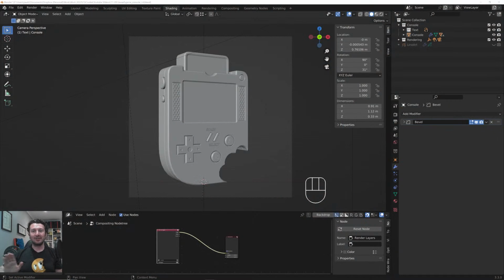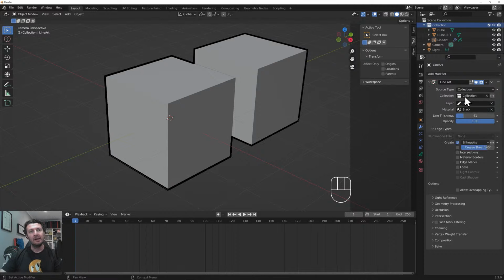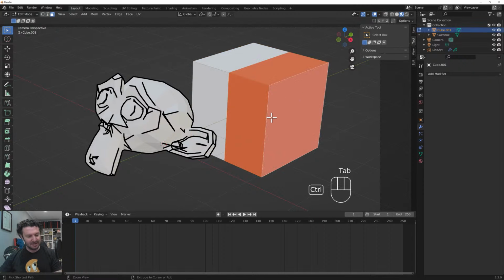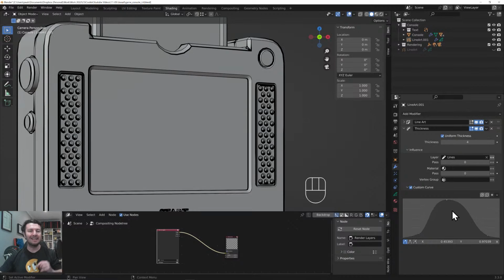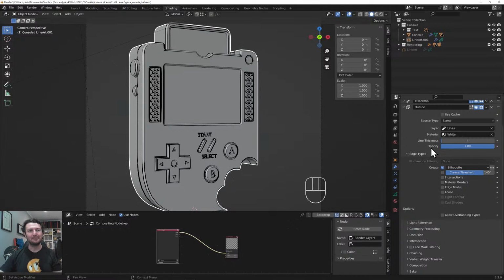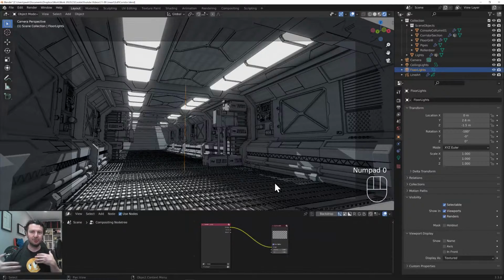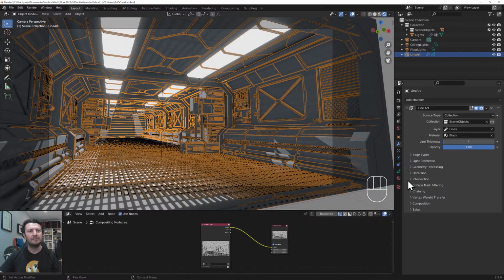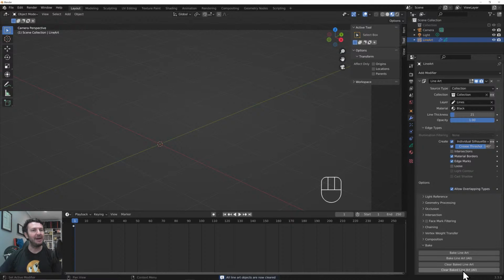Line Art Modifier - This week with Grease Pencil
➤ Grab your FREE copy of Press Start | Your first Blender Project

Want to know how to apply and use the Grease Pencil Line Art Modifier? Paul will demystify this amazing tool in 30 minutes or less!

Paul's new Grease Pencil course, PANELS is available to all CG Cookie subscribers now